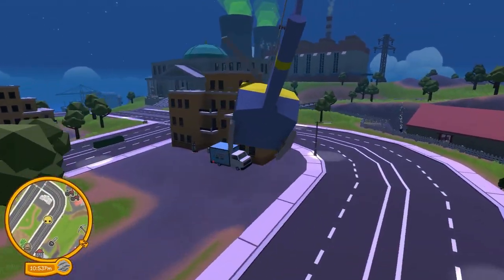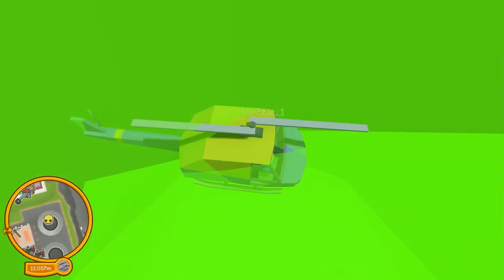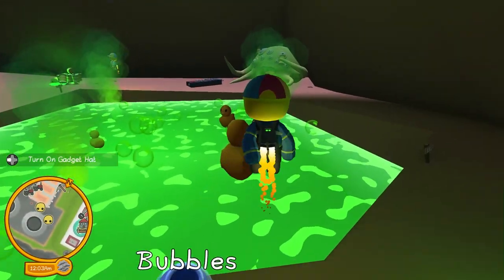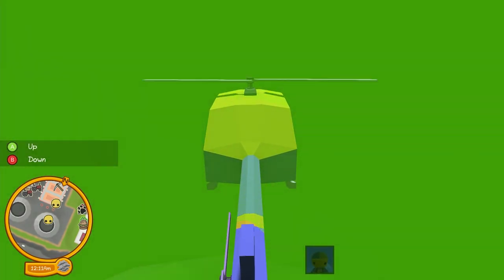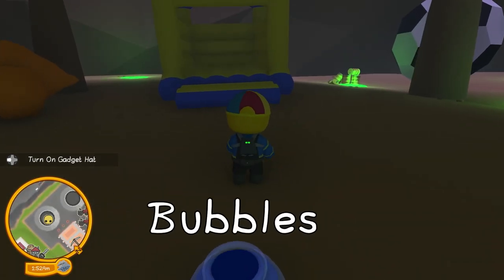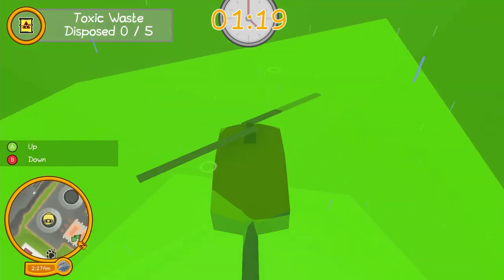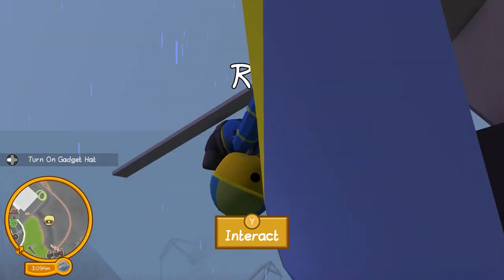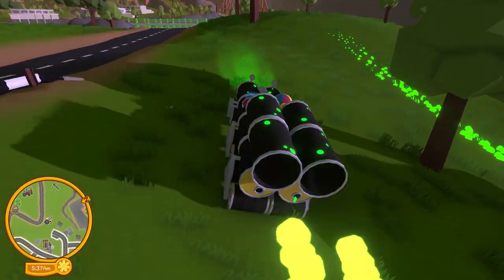Wobbly Life How To Get The Toxic Waste Car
There's an unannounced secret car on wobbly life v.0.6.6

Daddy and Chris unlocked it for you all our beloved subscribers :)